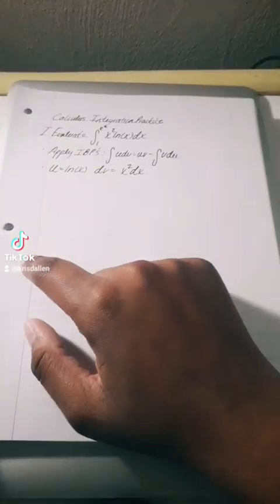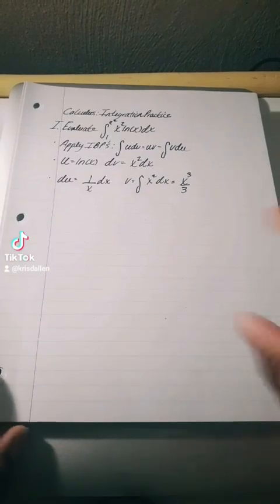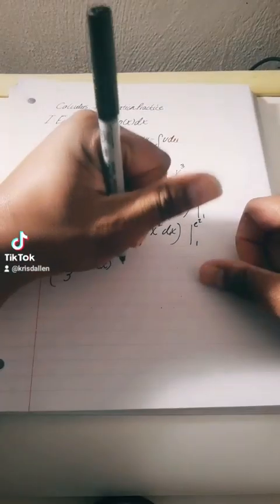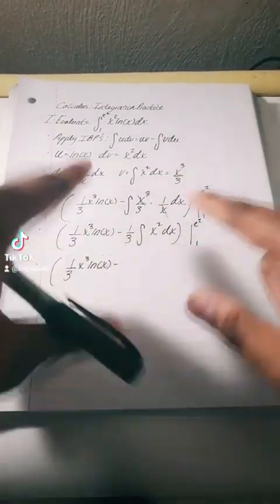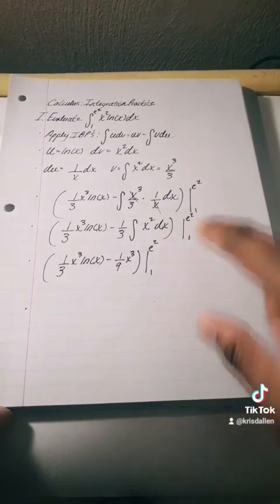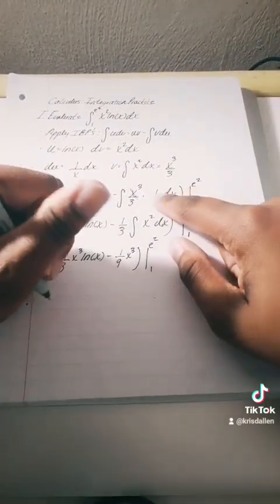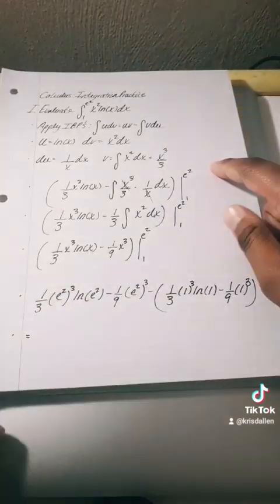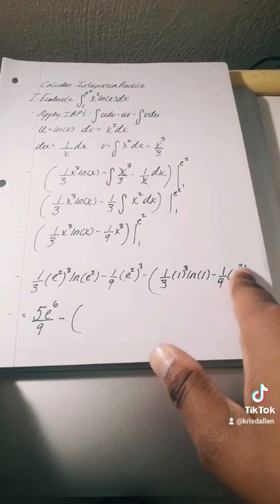Calculus: Integration Practice- Evaluate the following Integral Ex # 67